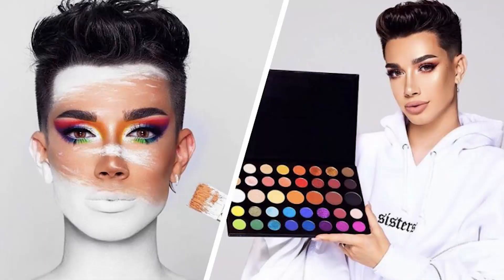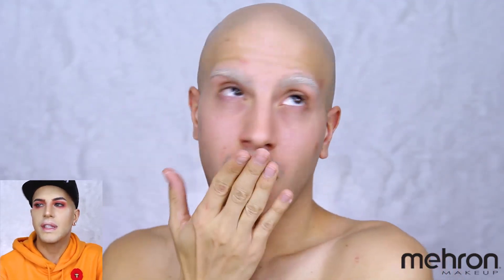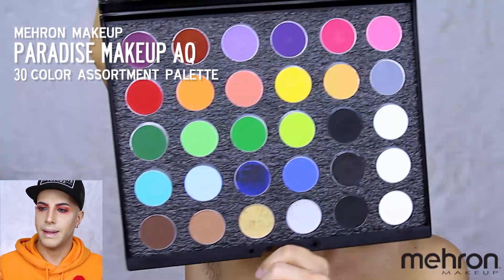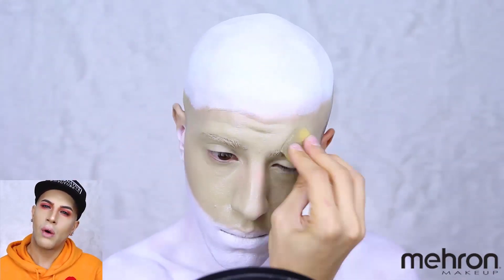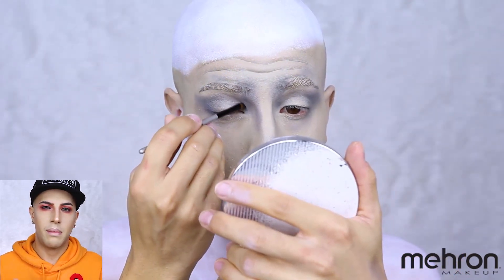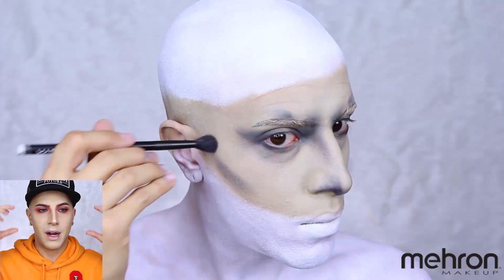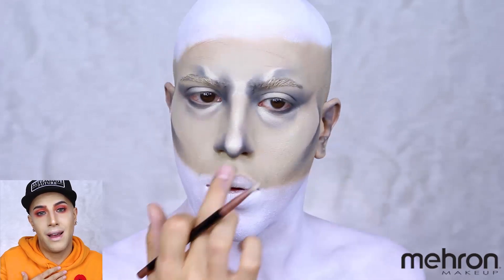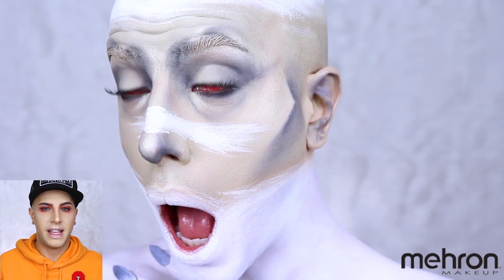Demon Makeup Tutorial by TheVinFX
Unleash your inner Demon with this makeup tutorial by @thevinfx. To create the look, he used the following Mehron Makeup products: